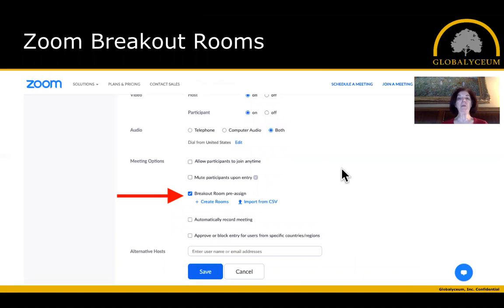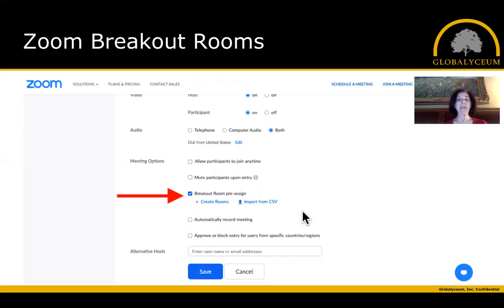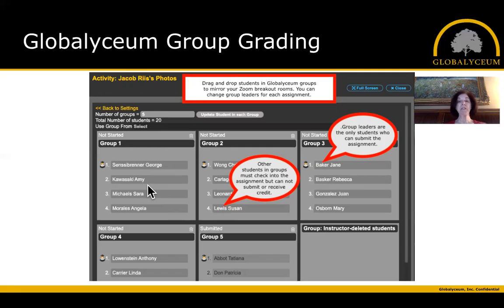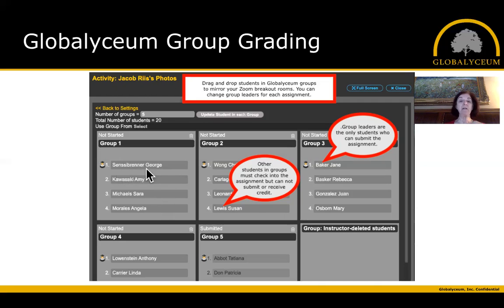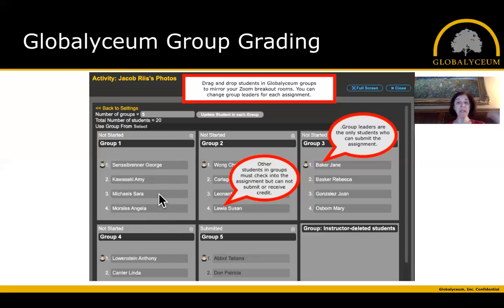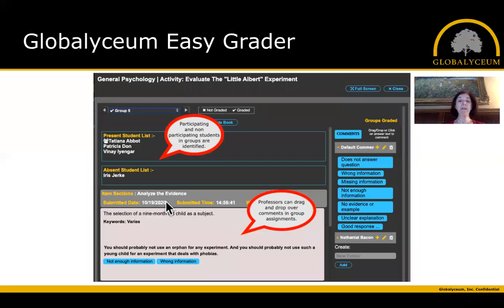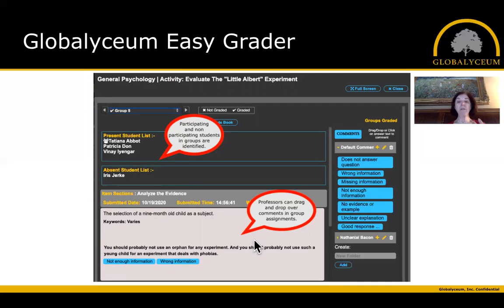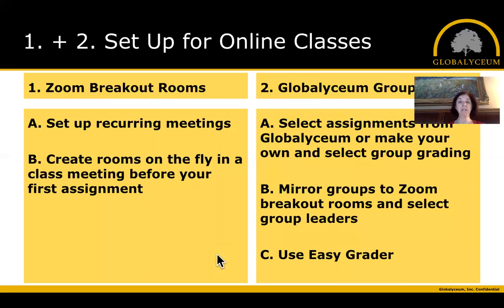Globalyceum: Zoom and Group Grading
if you would like to schedule a 15-minute intro to the Globalyceum platform for online and F2F classes with co-founder Pat Don.